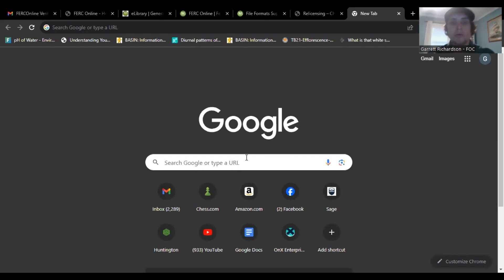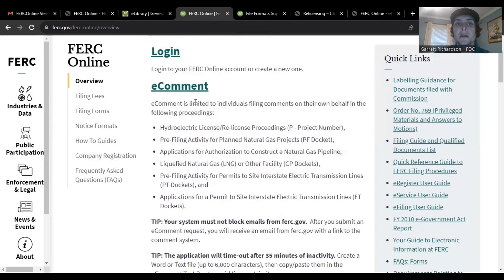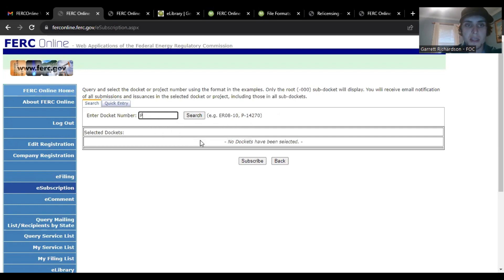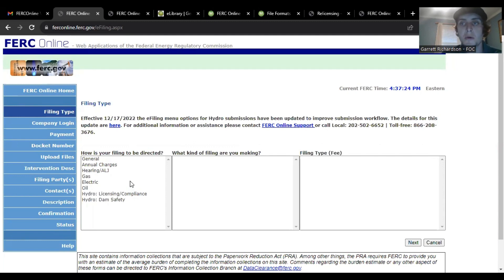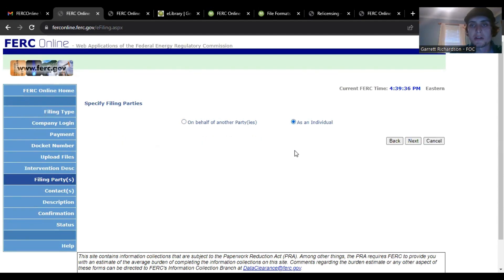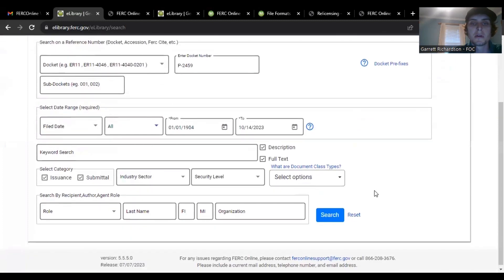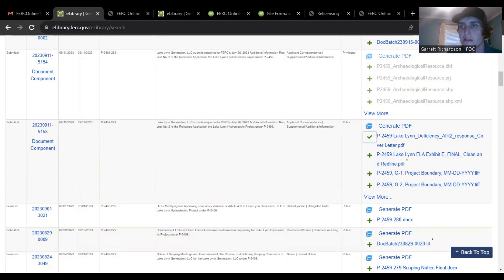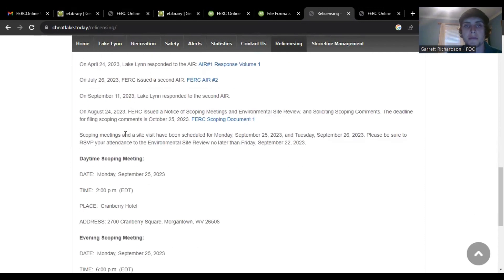How to Use the FERC Website: Make an Account, eSubscribing for Notifications, and Submit Comments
For those who are interested in receiving notifications and/or submitting comments about the FERC relicensing of the Lake Lynn Hydroelectric Project - here's an informational video on how to use the FERC website to eRegister an account, *eSubsribe for notifications on the project, submit comments, and use the eLibrary search engine to find relevant project related documents.

*An important detail when signing up for an eSubscription, submitting comments, and using the eLibrary search engine is to know that The Lake Lynn Hydroelectric Project Docket number is: P-2459.